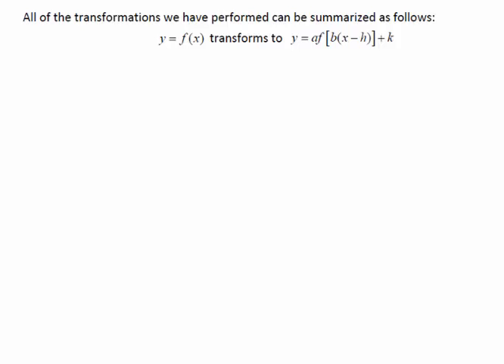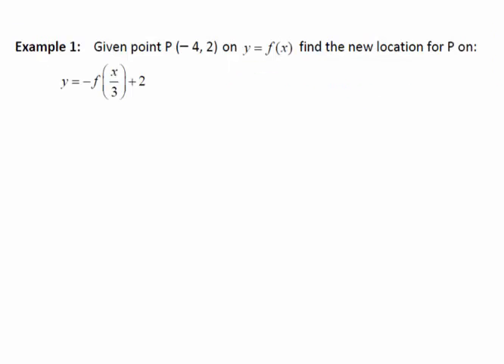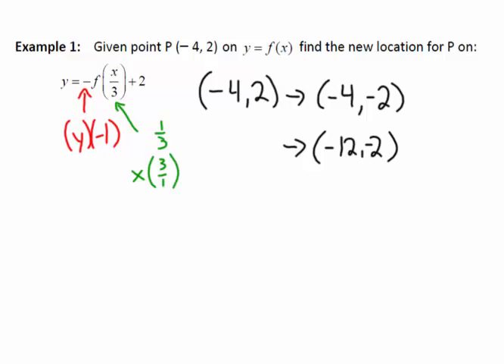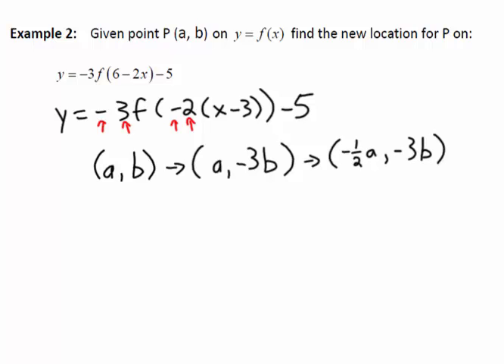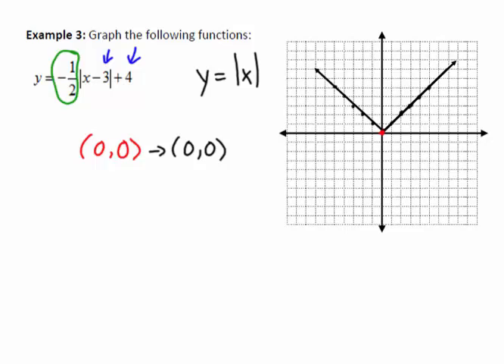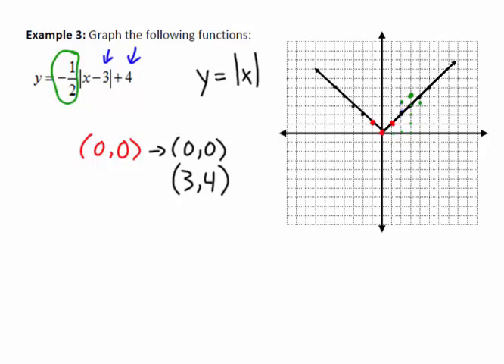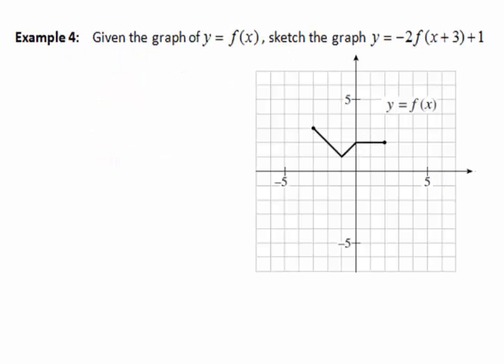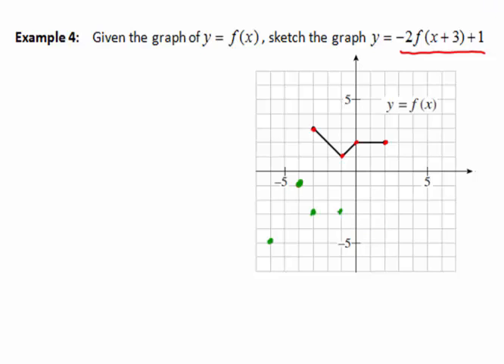1.6 Combined Transformations